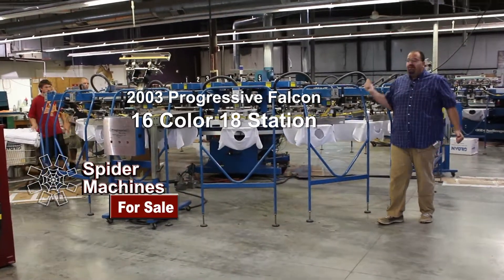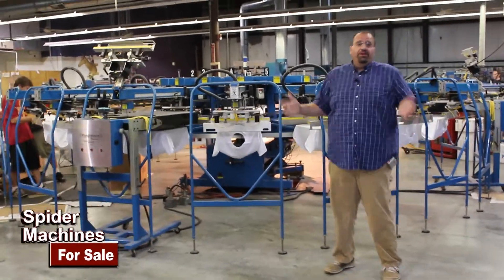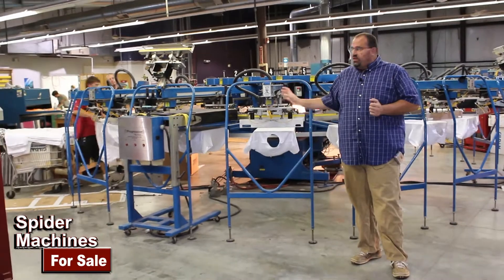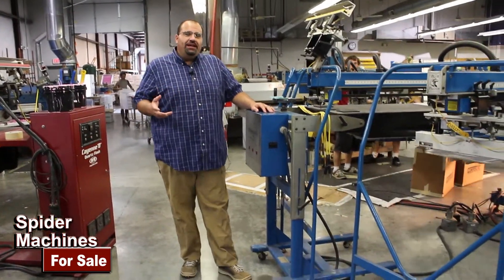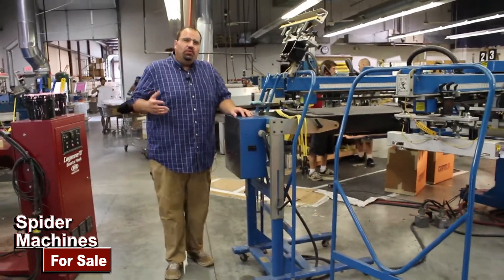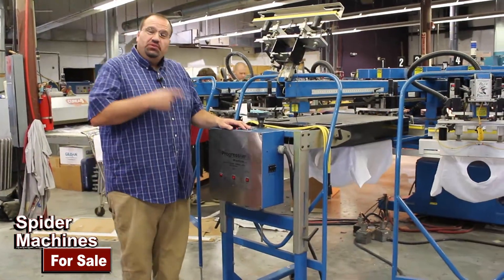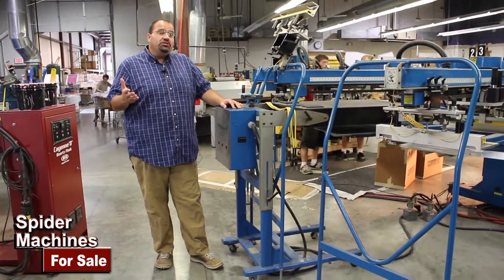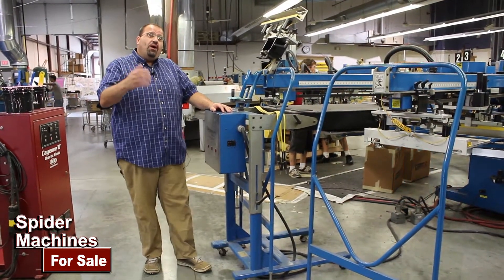For Sale Used Progressive Falcon 16 Color 18 Station (Workhorse Products)